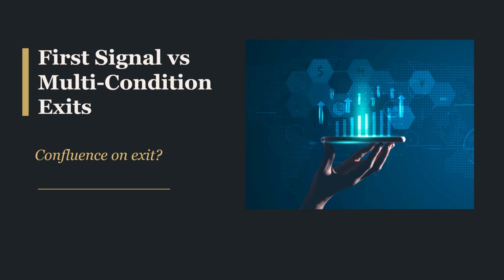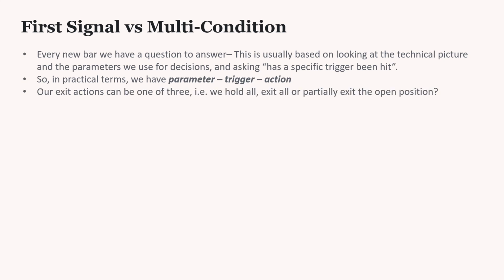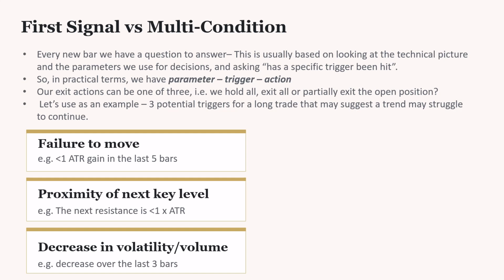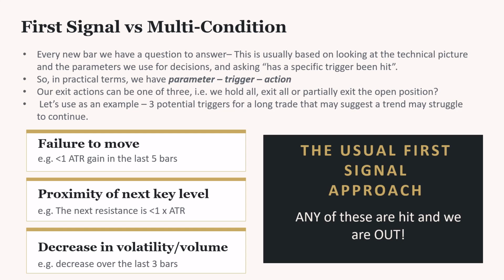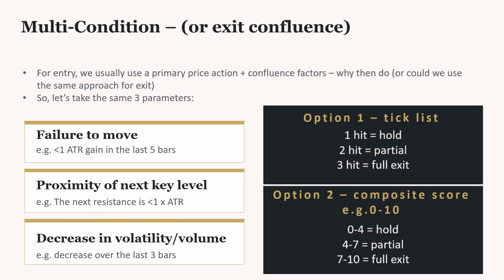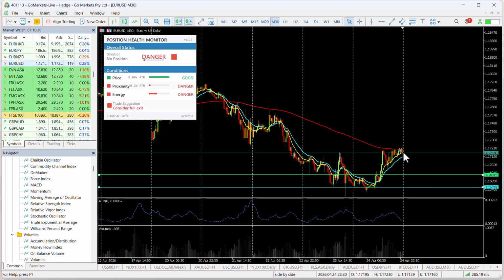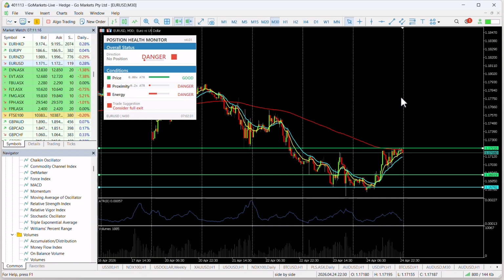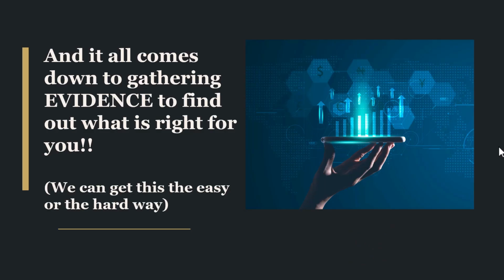First signal vs confluence based exits - Concept explained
A quick video is response to a few questions emailed after the recent exits session to offer some clarity to this concept